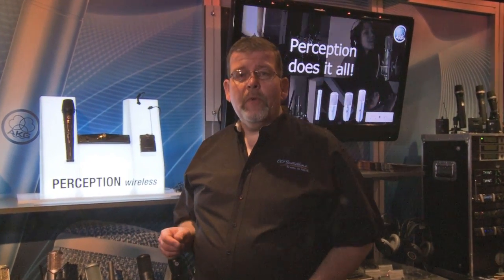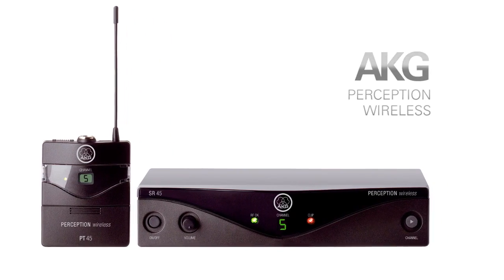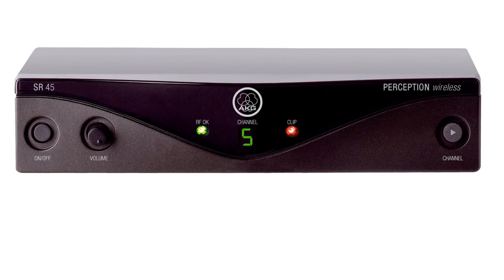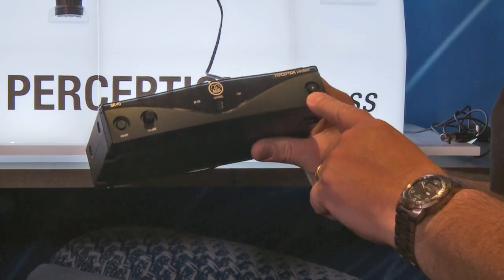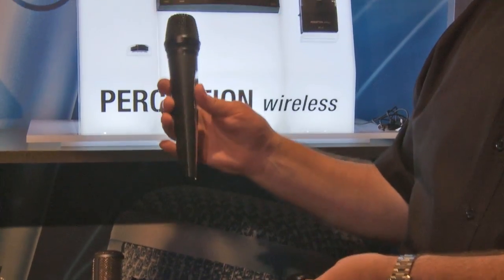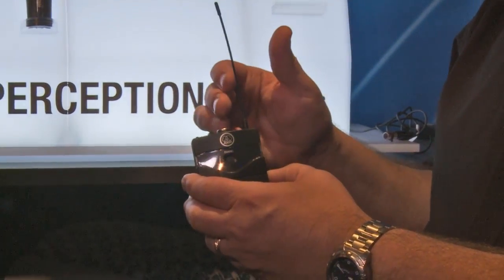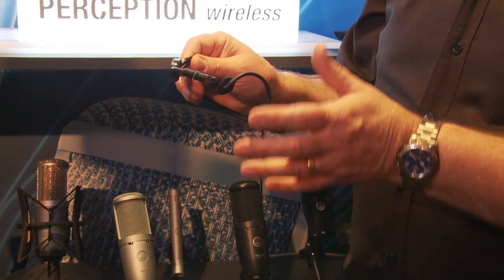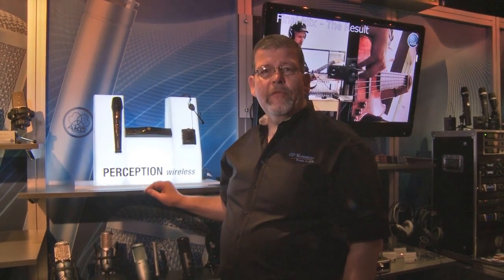AKG WMS45 Perception Wireless Microphone System - Review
Ron Simonson of CCI Solutions gives a full overview of the AKG WMS45 Perception wireless microphone system.

The Perception Wireless is designed to accommodate musicians and entry-level audio technicians, although it has the capabilities to handle even the most difficult audio setups with up to 8 channels per band. The Perception Wireless Series consists of a Vocal Set, with the handheld transmitter HT 45 featuring a dynamic cardioid capsule; the Instrumental Set, which comes with the pocket transmitter PT 45 plus instrument cable; the Sports Set with the pocket transmitter as well as a C 544 head-worn microphone; and a presenter set, complete with the PT 45 and a CK 99 L lavaliere microphone. All sets include the stationary receiver SR 45, a single AA battery and a switched mode power supply with EU/UK/US adapters.